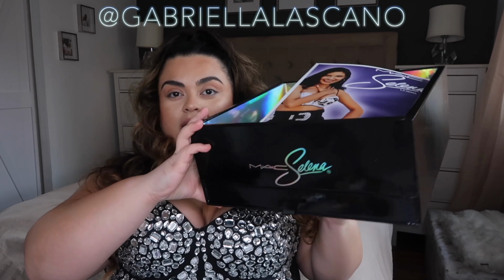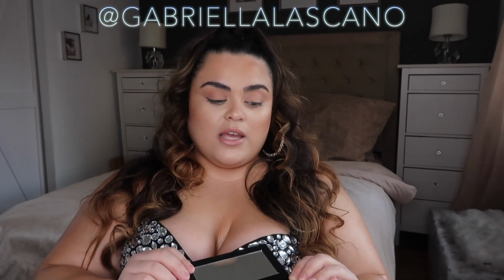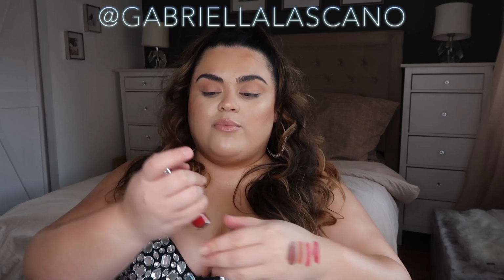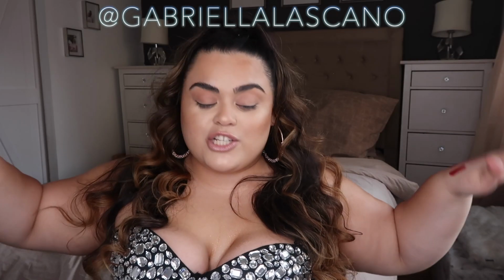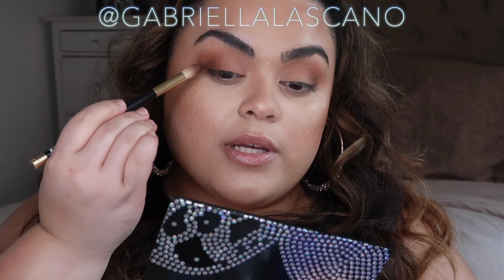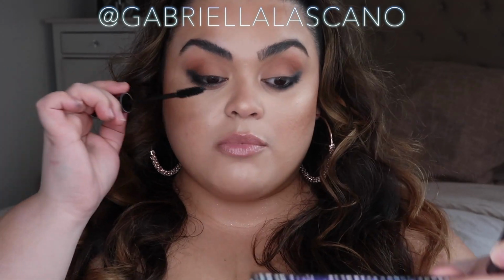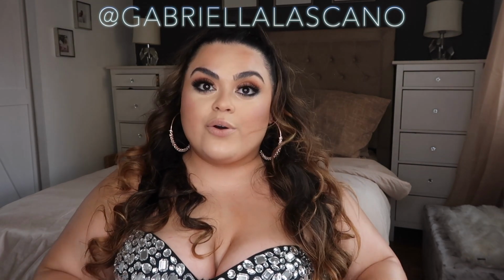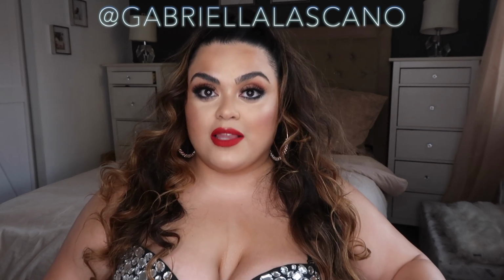MAC SELENA COLLECTION PART 2; SWATCHES & TUTORIAL! THIS COLLECTION IS GORGEOUS!!♡♡ |GABRIELLAGLAMOUR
SHOP MY MAKEUP FASHION HOME DECOR & MORE